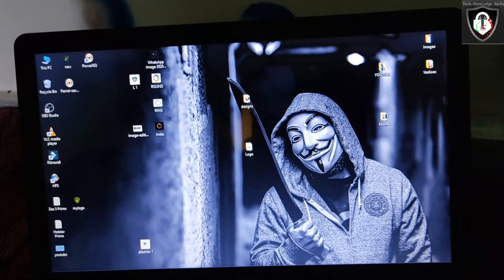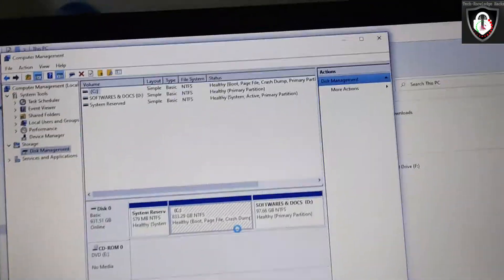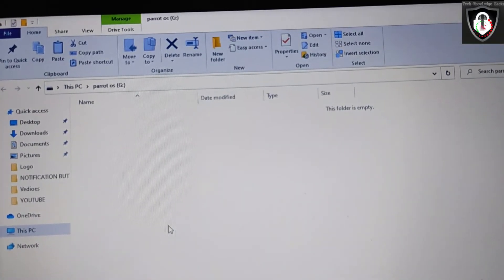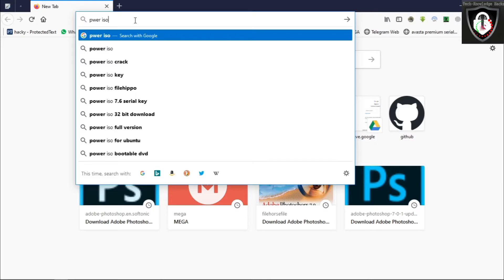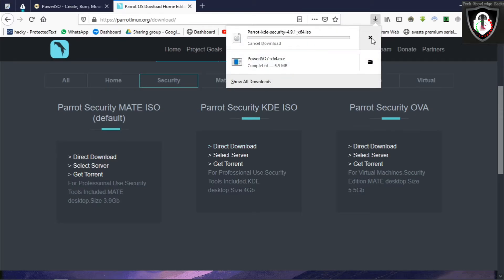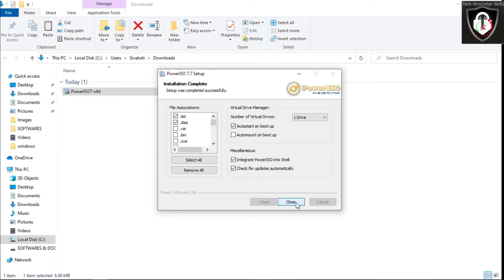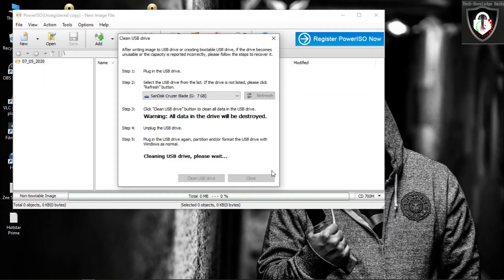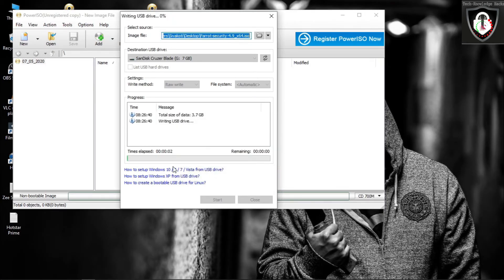Creation of Bootable pendrive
In this vedio we will Learn How to Create a Bootable Pendrive using Power Iso and Parrot OS  ISO File.
sorry for  vedio disturbance i will rectify next time..

Keep Follow